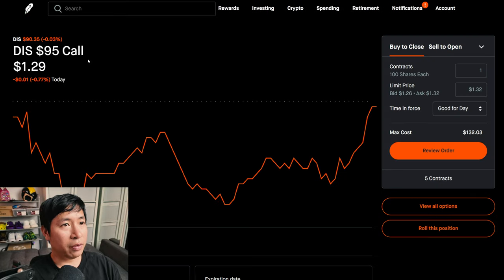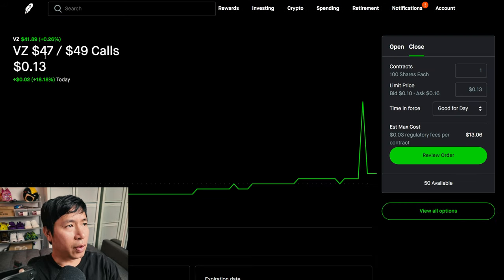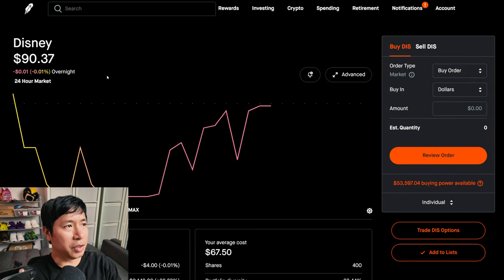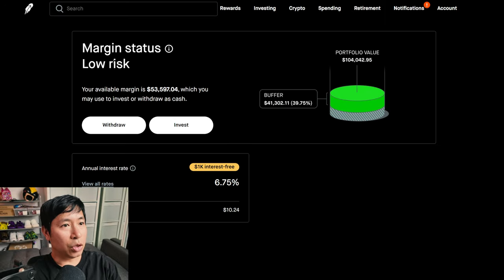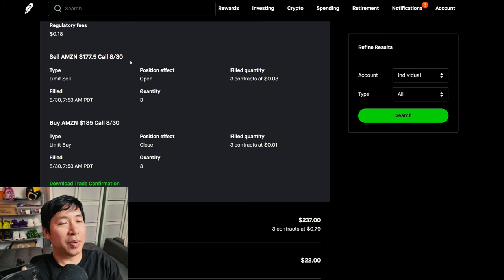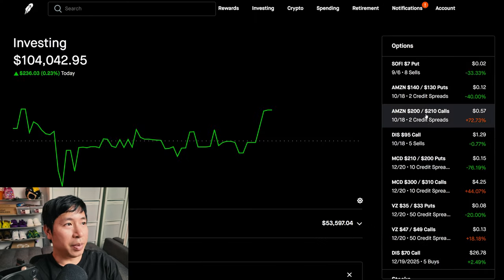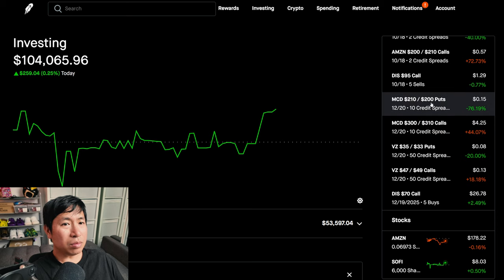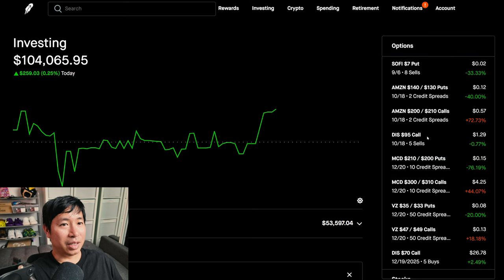$104K Robinhood Portfolio Update 📈 How To Make Money On Robinhood 🚀📈